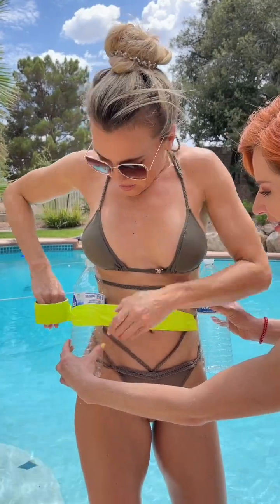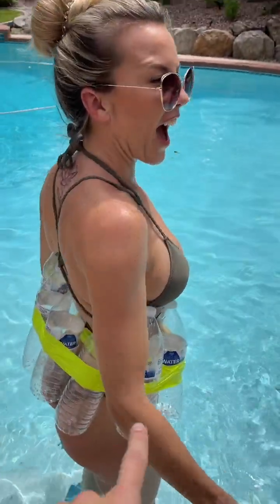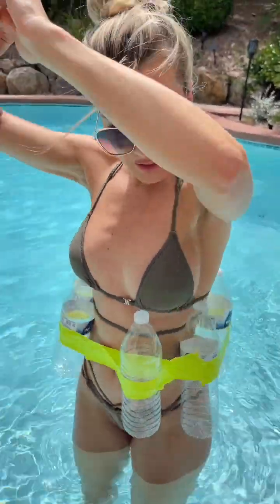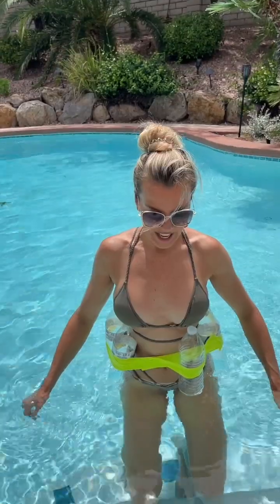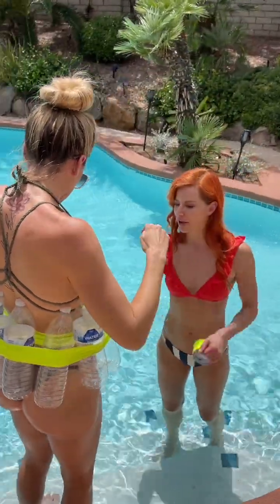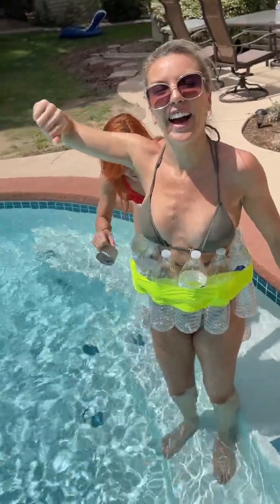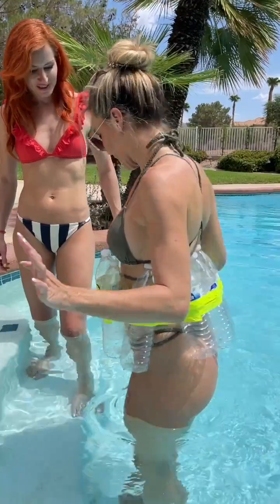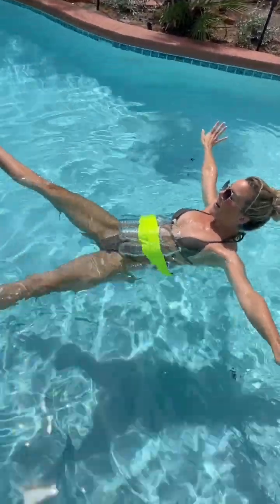Will those make her float? Backyard Science experiment!